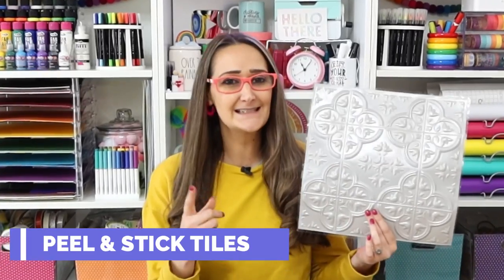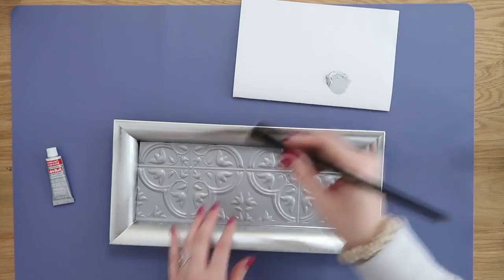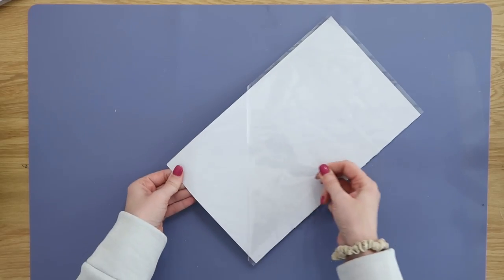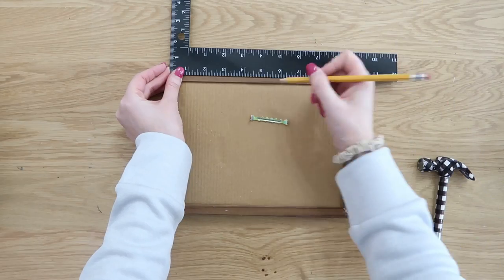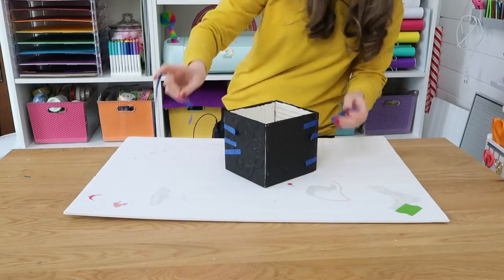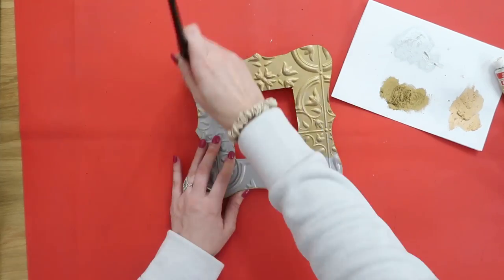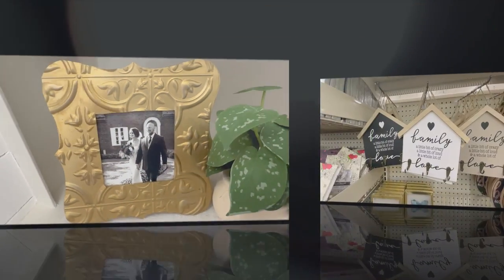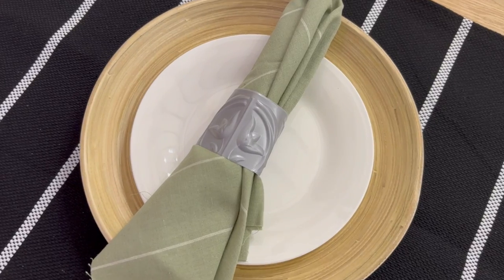GRAB $1 PEEL & STICK TILES from Dollar Tree for these 10 HIGH-END HACKS!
You'll be hurrying to Dollar Tree to grab their $1 peel and stick tiles to recreate these 10 genius DIYs and Hacks!  Awesome and creative ideas for your home! Many of these ideas look SO HIGH-END!

Pink Tape Runner
Glue Gun
Gel Super Glue
Photo Printer
Chalk Marker
💛My Yellow Sweatshirt